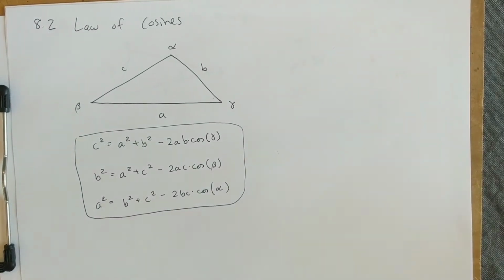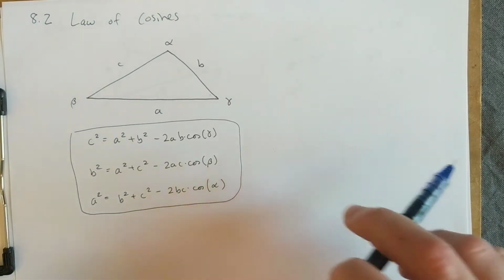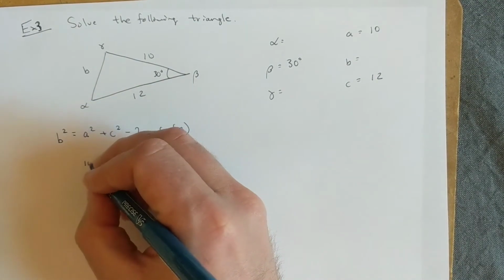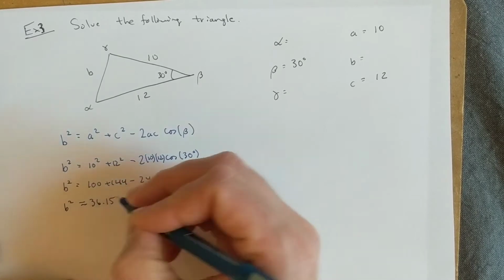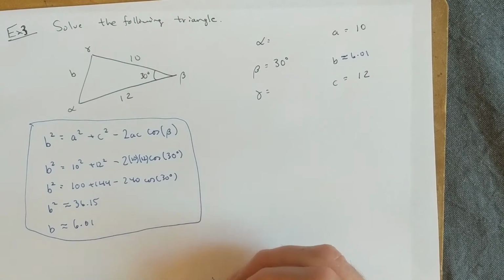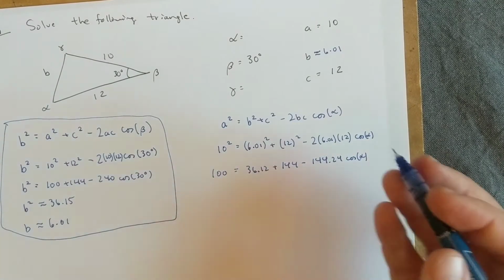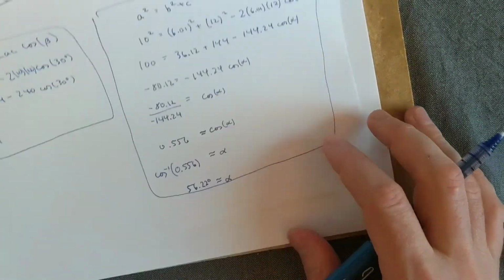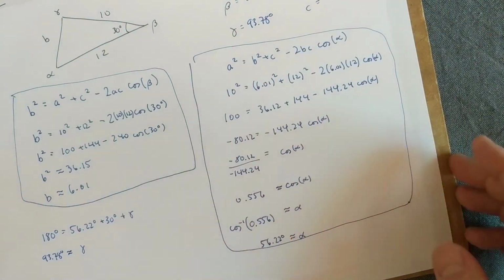8.2 Intro and Ex3